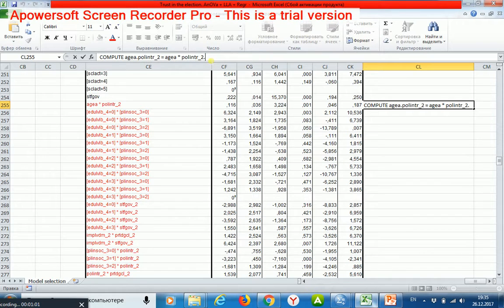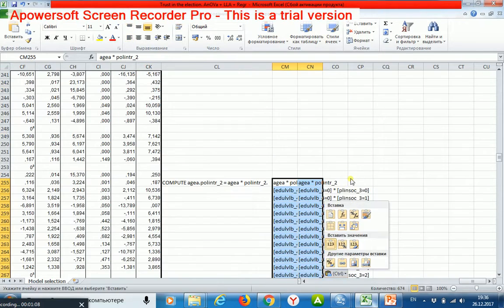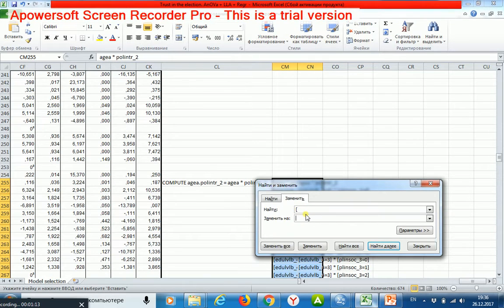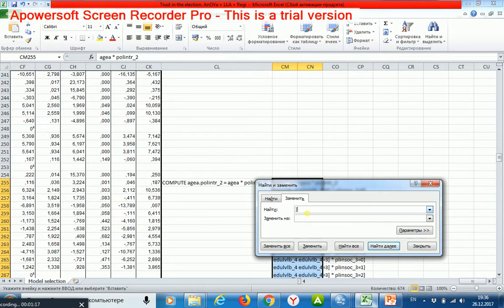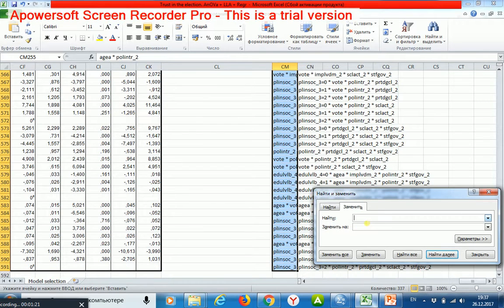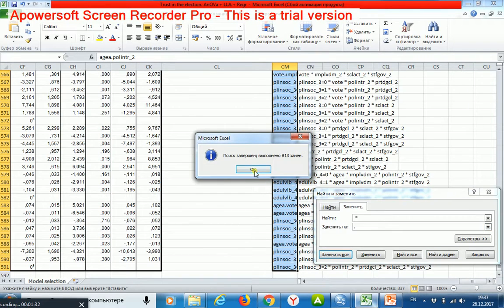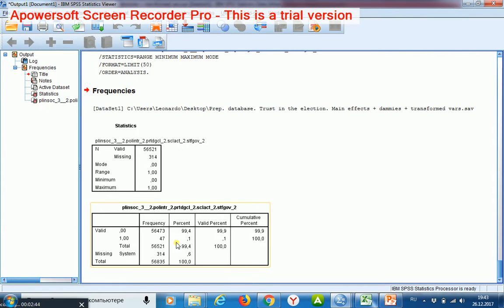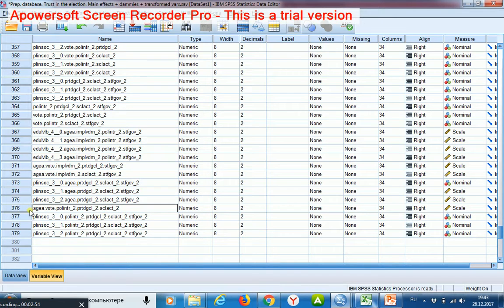Analysis of variance 6 Implementing the found out multidemensional interaction structure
For constructing 337 variables, I use MS Excel's and SPSS Syntax's commands.